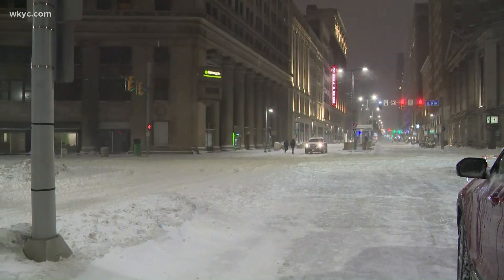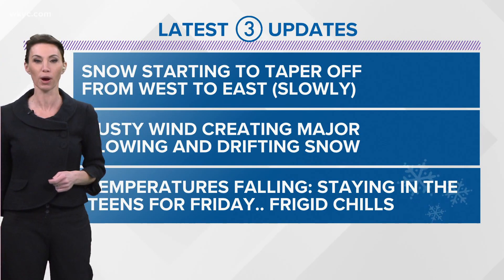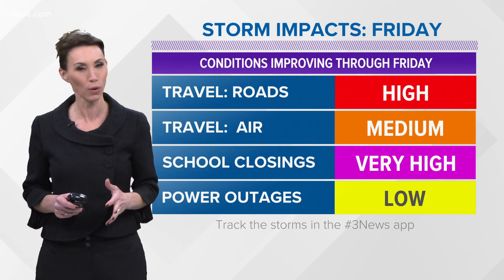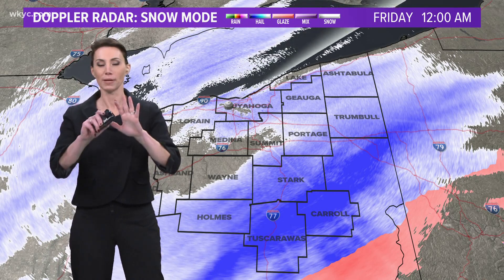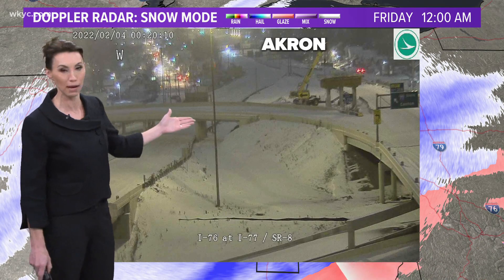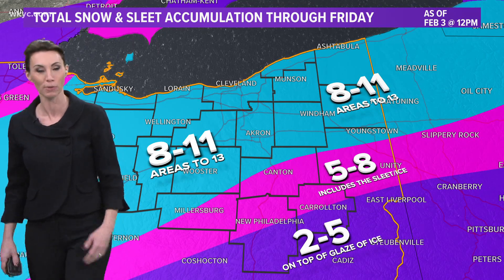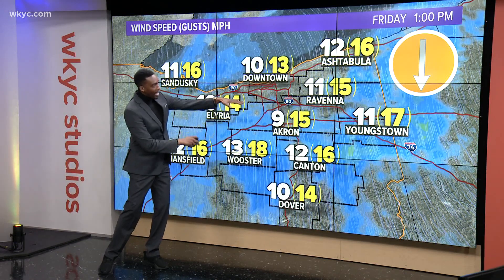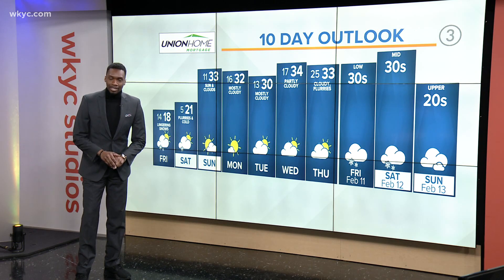Northeast Ohio weather forecast: Lingering snows and gusty winds overnight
Your Northeast Ohio weather forecast for midnight on Feb. 4, 2022: Winter Storm Warnings stretch across multiple states carving out a path of 2000+ miles with all of Northeast Ohio under the warning.

Snow rates should start to taper off overnight, but precipitation will linger on into the morning. Meanwhile, the effects of Thursday's dump will stay with us.